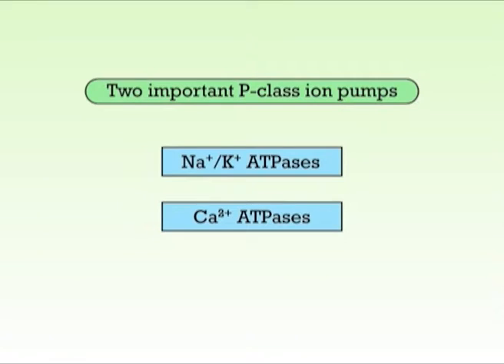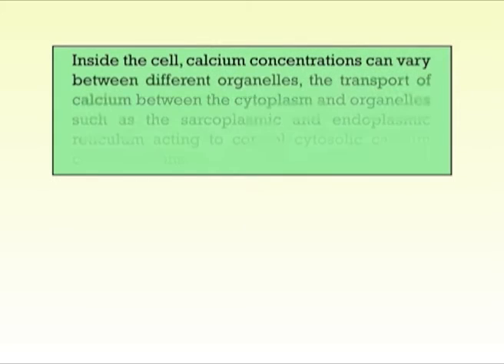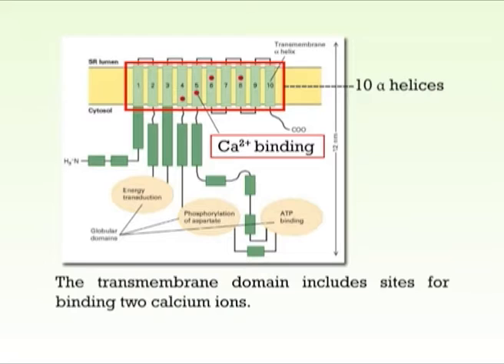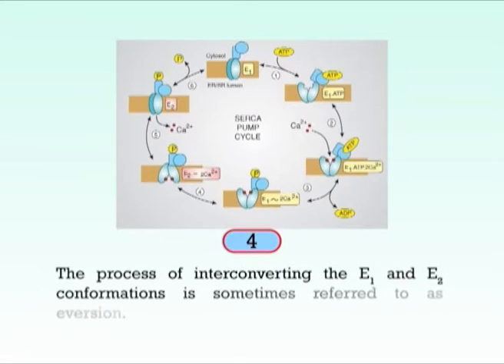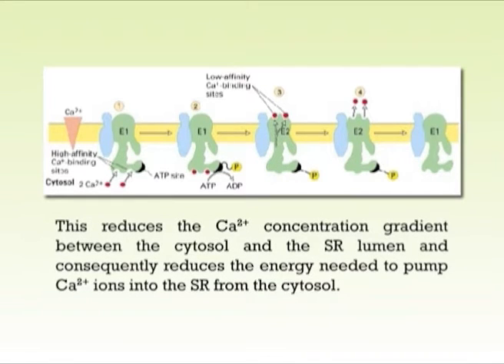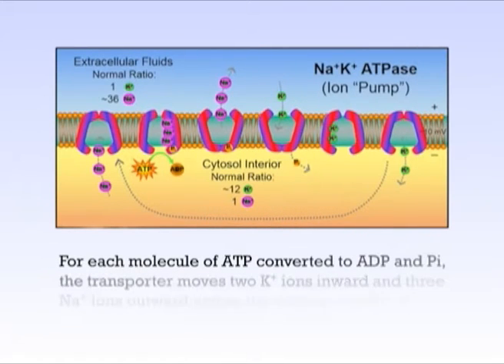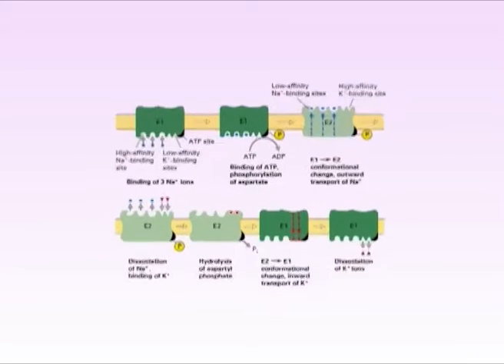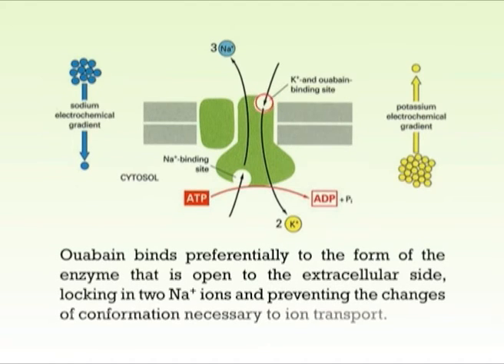Membrane transport IV 1